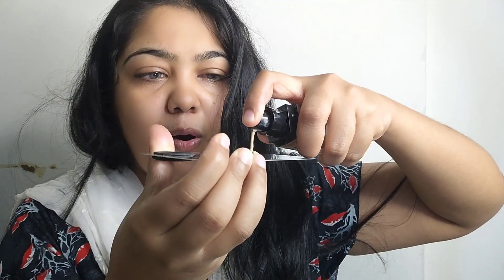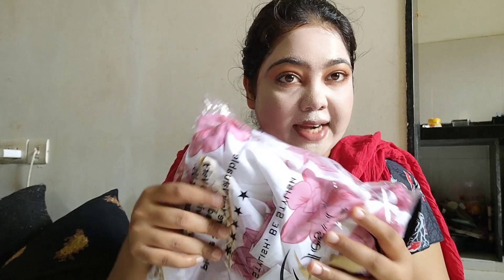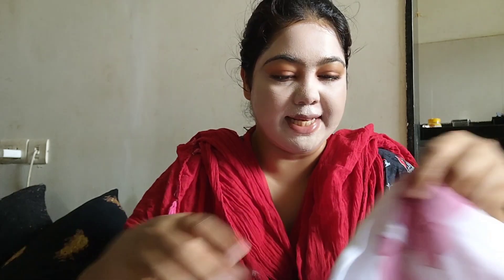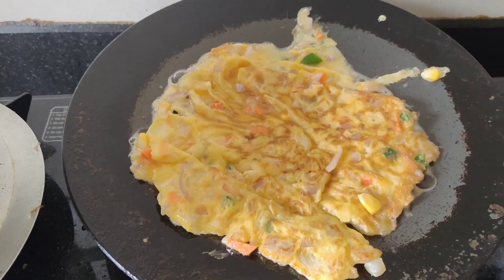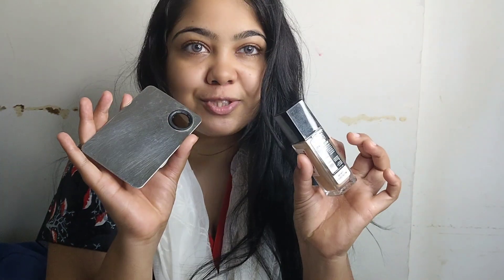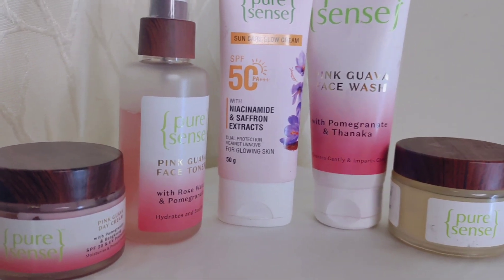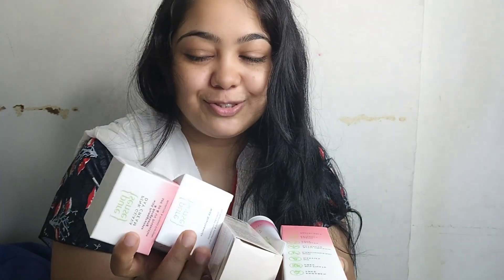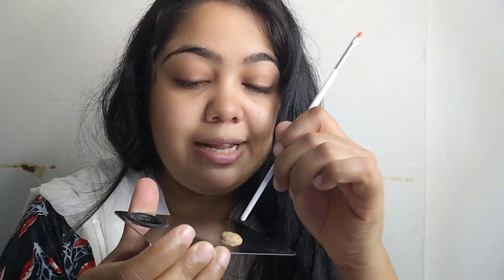New Collaboration | Meesho Dress Unboxing | Viral 500 Dot Foundation Challenge | Nilofer Shaikh😍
Hey Gorgeous ❣️❣️❣️
Assalamualaikum.

Must Follow Here 👇
Instagram ID

Hope so u Enjoyed full video☺️

Allah Hafiz